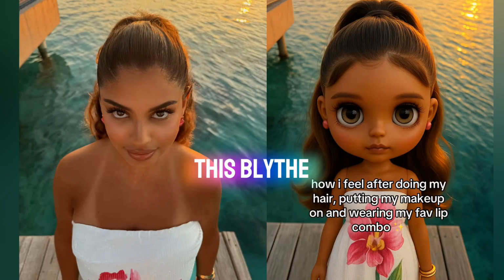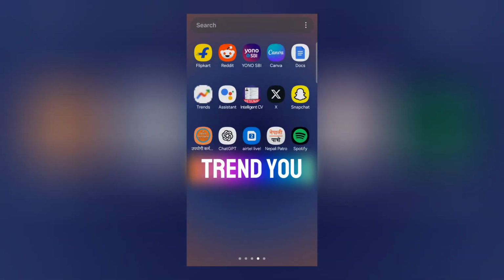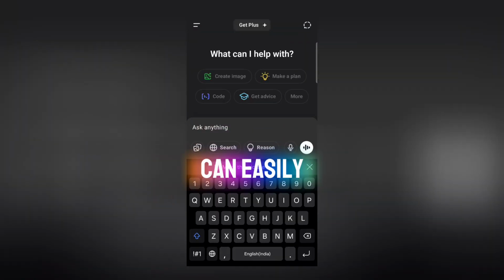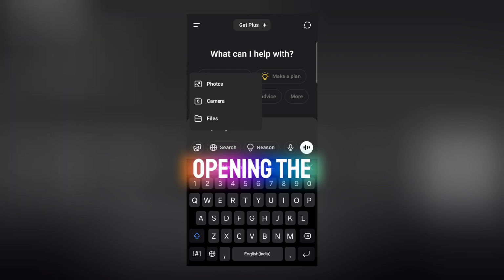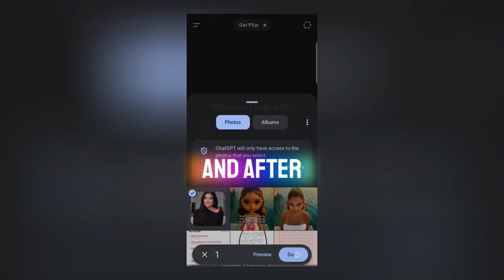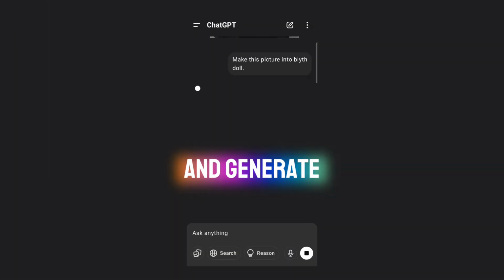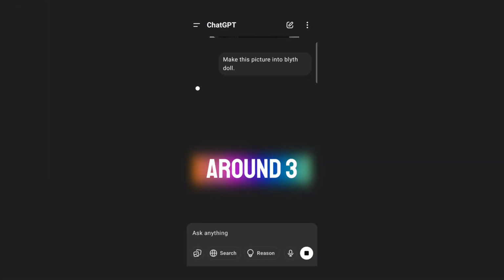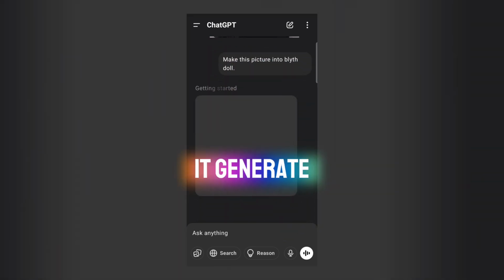How To Do The Blythe Doll Trend on Tiktok?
How To Do The Doll Trend
Blythe Doll Trend